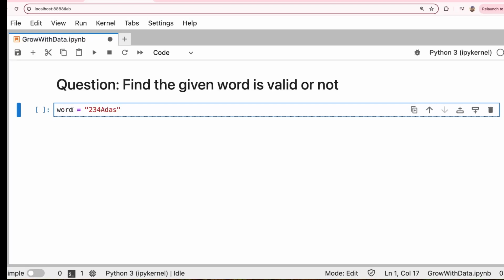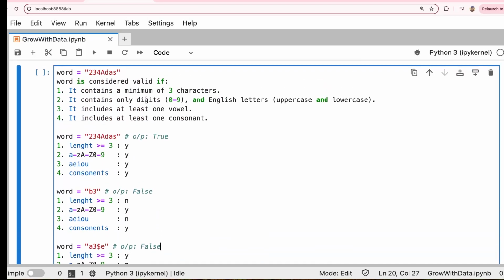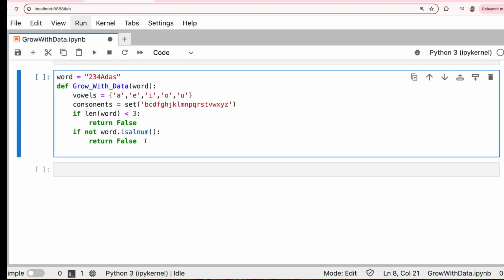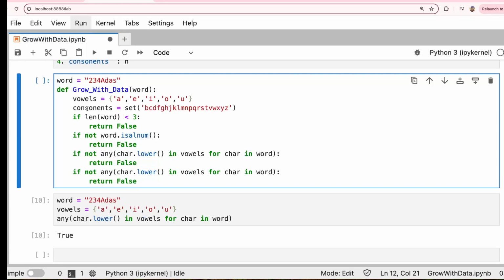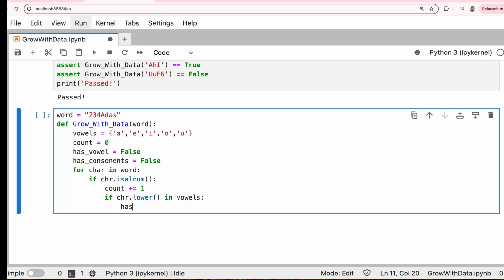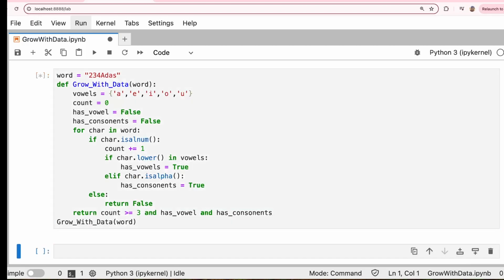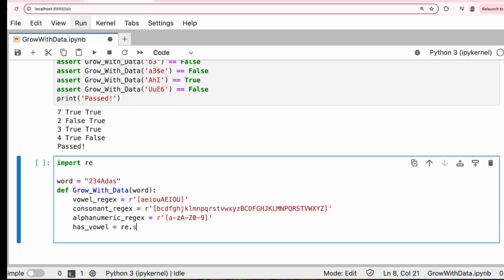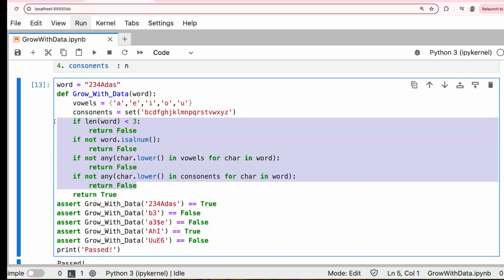Valid Word or Not| Python Interview Questions | Data Engineer Interview Question | FAANG Interviews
Video 237: In this video, we are going to find the given word is valid or not
We are given a word and asked us to find if the word is valid or not.

word is considered valid if:
1. It contains a minimum of 3 characters.
2. It contains only digits (0-9), and English letters (uppercase and lowercase).
3. It includes at least one vowel.
4. It includes at least one consonant.

Return true if word is valid, otherwise, return false.

Note:
1. The input can have Upper and Lower case elements.
2. A consonant is an English letter that is not a vowel.

In this video, we explore three different approaches to determine if a word is valid according to specific criteria. Each approach offers a distinct method for checking conditions such as minimum length, presence of vowels and consonants, and alphanumeric characters.

*** Approach 1: Individual Condition Checks ***
    In this approach, we check each condition individually using a series of if statements.
    Conditions include:
        Minimum length of the word (at least 3 characters).
        Word contains only alphanumeric characters.
        Presence of at least one vowel.
        Presence of at least one consonant.

*** Approach 2: General Looping Logic ***
    This approach utilizes a loop to iterate through each character in the word. We maintain counters to track the number of alphanumeric characters and flags to check for vowels and consonants. By looping through each character, we check if it's alphanumeric and update the counters and flags accordingly.

*** Approach 3: Using Regular Expression ***
    Regular expressions offer a concise way to define patterns and match them within strings. We define regular expressions to match vowels, consonants, and alphanumeric characters. By using re.search() and re.findall() functions, we check if the word contains the required elements.